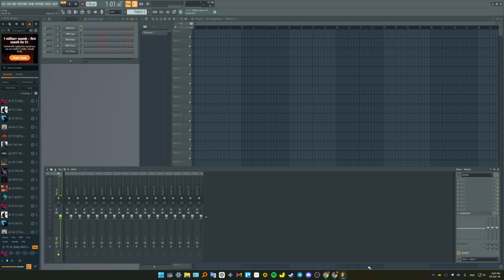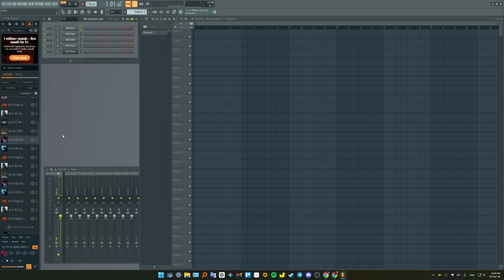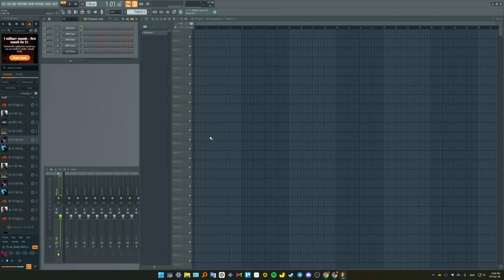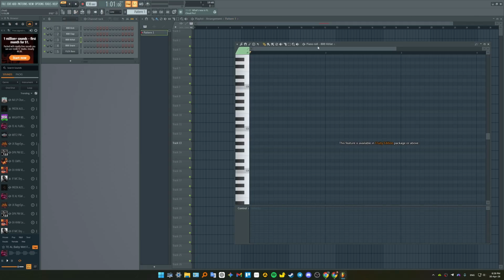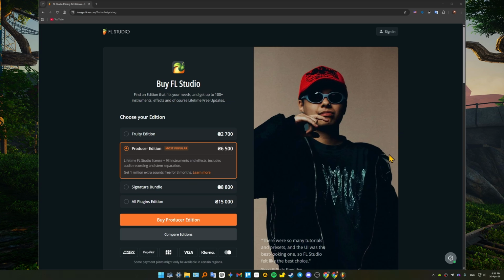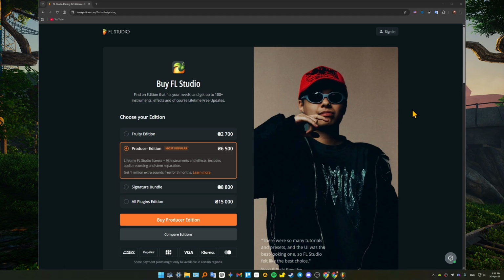How to Make Beats in FL Studio 21 (Best Method)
Learn how to make beats in FL Studio 21 with this comprehensive guide to the best method for modern music production. Whether you are a complete beginner or looking to refine your workflow, this tutorial covers everything you need to know to start creating professional-sounding tracks today. We dive deep into the essential tools of FL Studio 21, including the Channel Rack, Piano Roll, and Playlist arrangement.

Discover how to select the right drum samples, craft catchy melodies, and use the mixer to elevate your overall sound. This step-by-step breakdown is designed to simplify the beat-making process, allowing you to focus on your creativity rather than technical hurdles. Making music has never been more accessible, and with these industry-standard techniques, you'll be producing high-quality instrumentals in no time. We also share insider tips on shortcuts and plugins that will significantly speed up your production time.

Ready to take your music production skills to the next level?